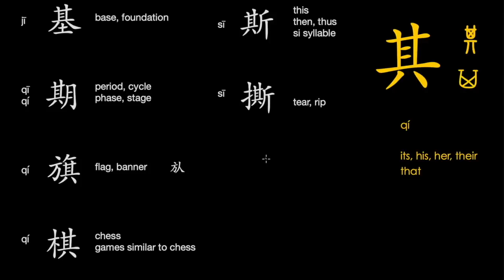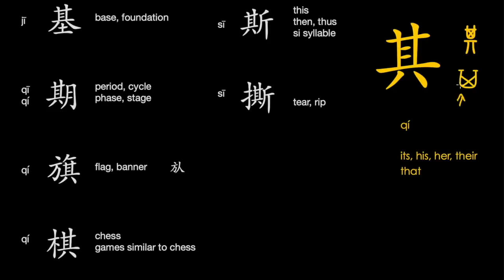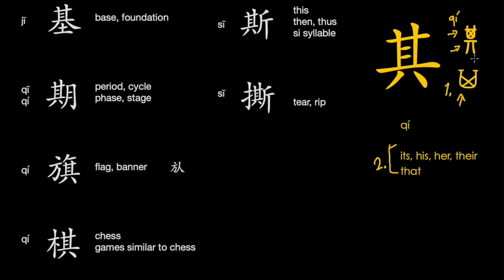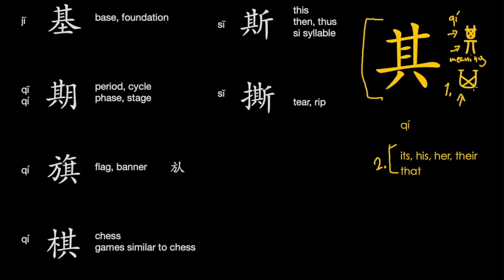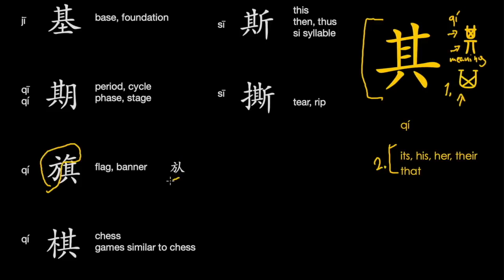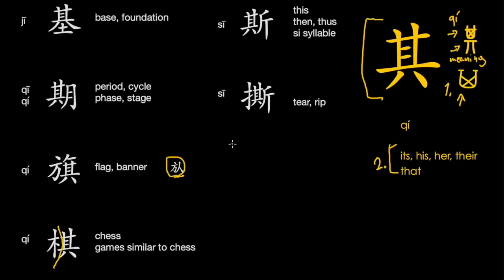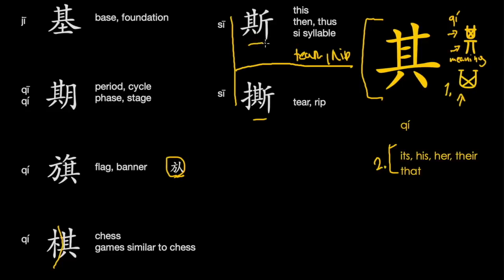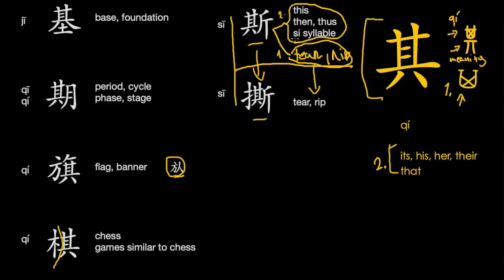Understanding Chinese Characters | 其 Phonetic series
A video explaining the 其 character phonetic series.